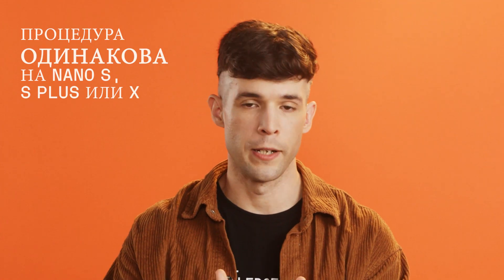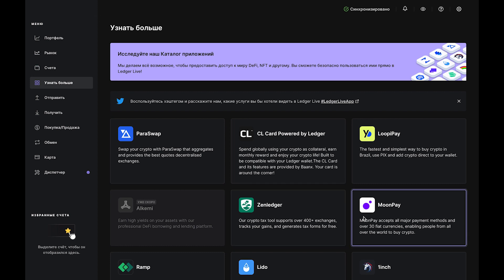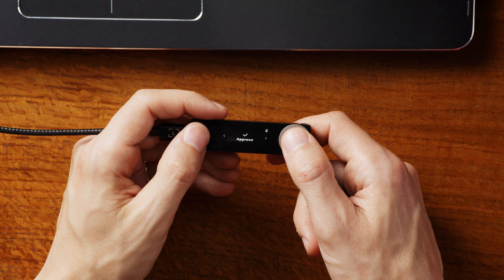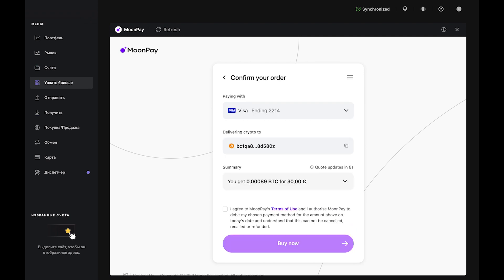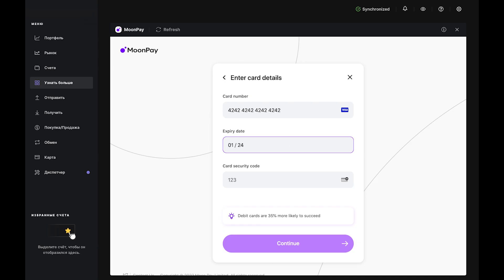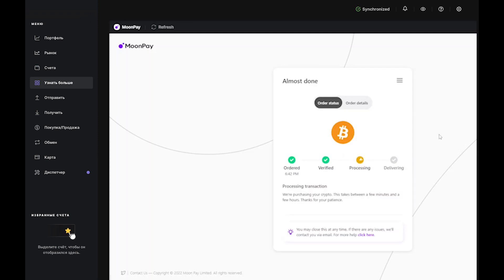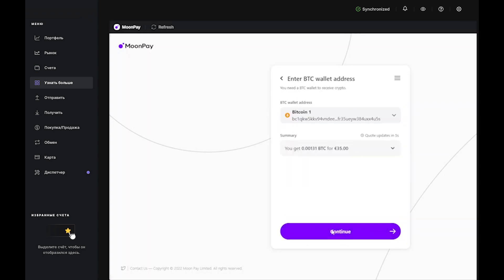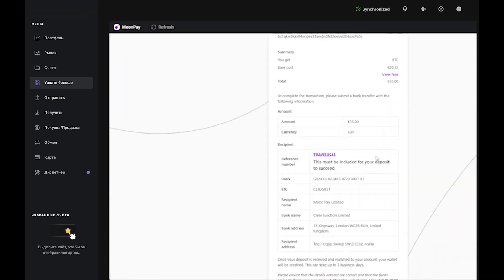Как покупать криптовалюту через Ledger с помощью MoonPay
Теперь вы можете покупать множество криптовалют непосредственно в приложении Ledger Live благодаря нашему партнёру – Moonpay. Узнайте, как это сделать, в нашем обучающем видеоролике!